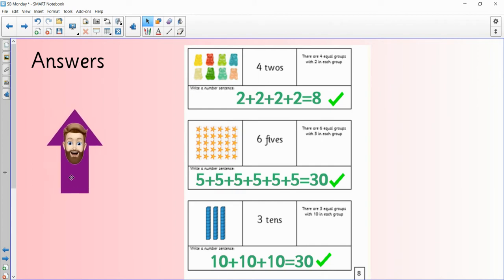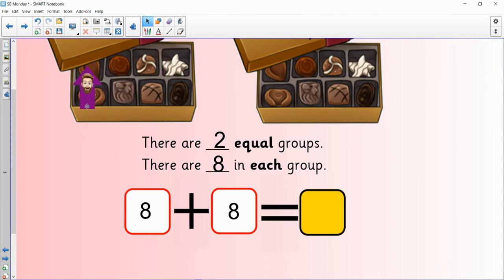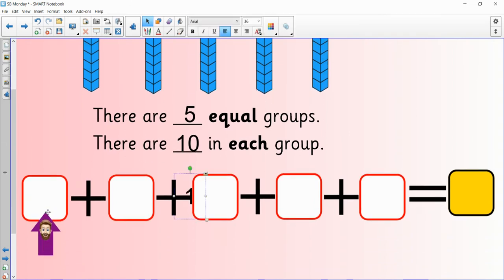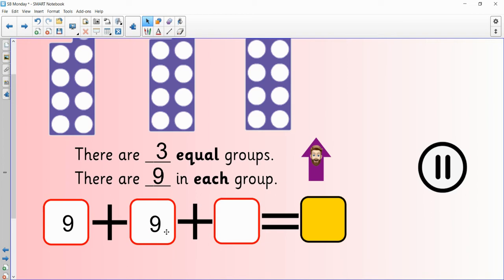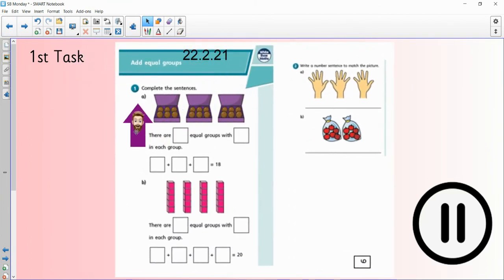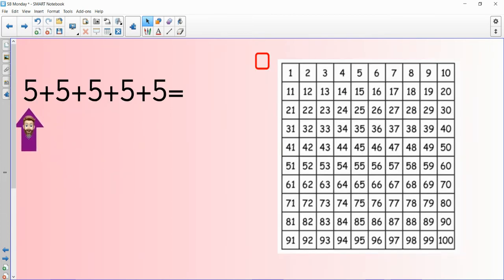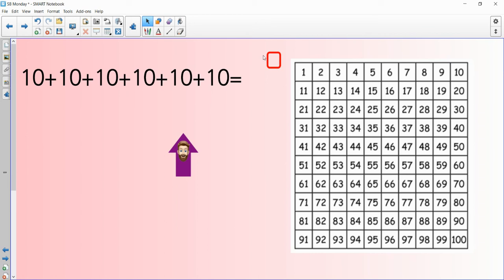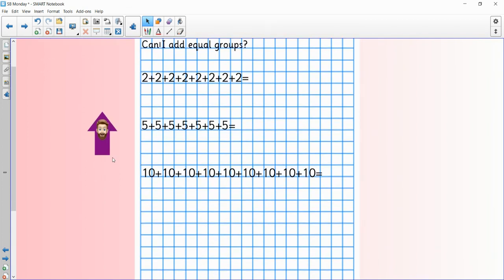Maths Lesson 22 2 21